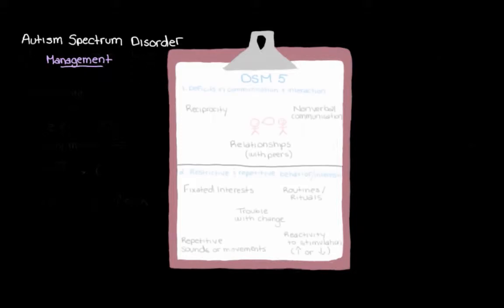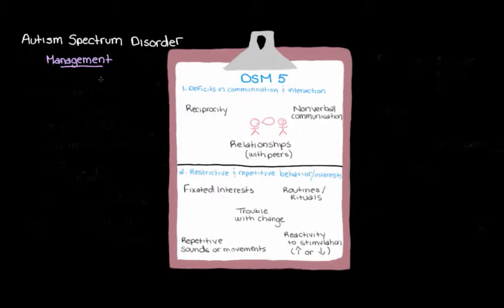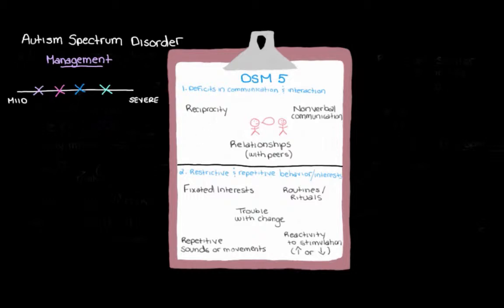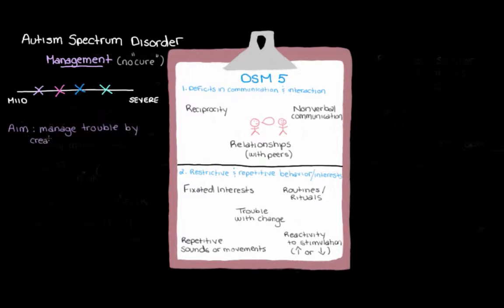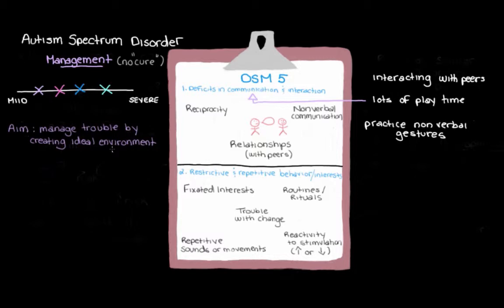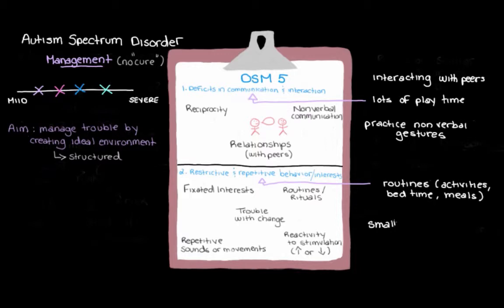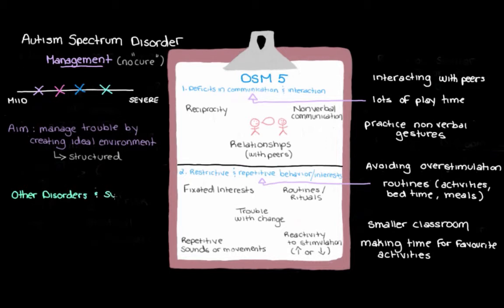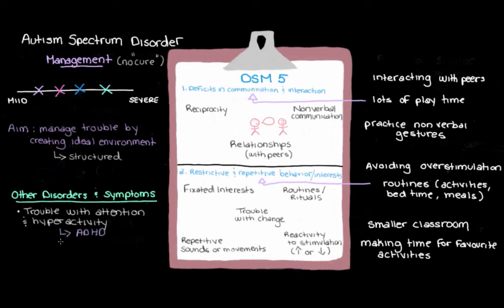Khan Academy - Managing Autism Spectrum Disorder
Hop over to app.sophya.ai to take time-stamped notes with this video and get automated review documents!